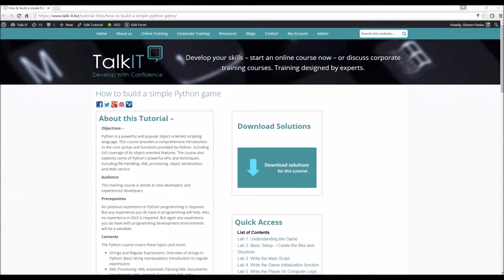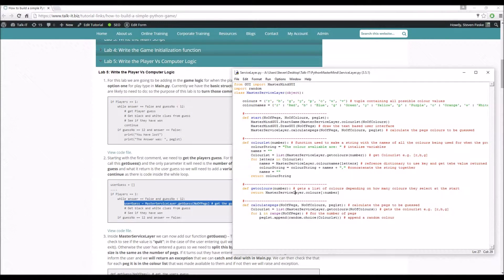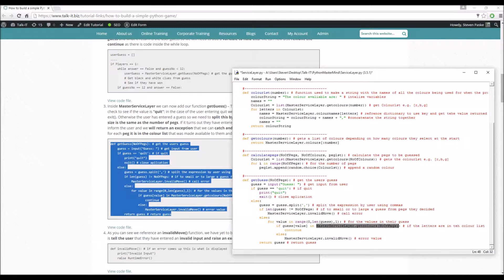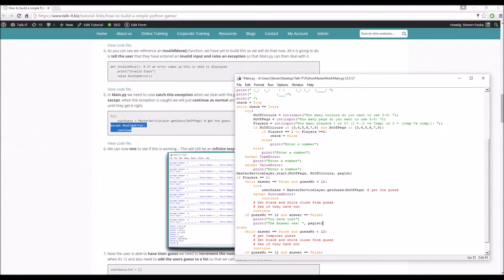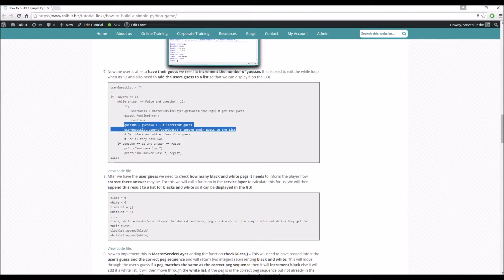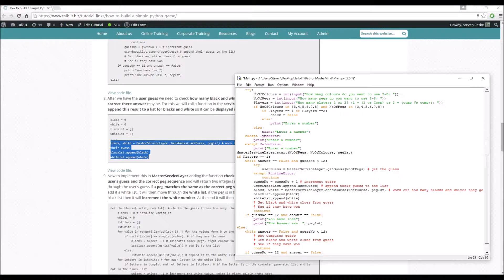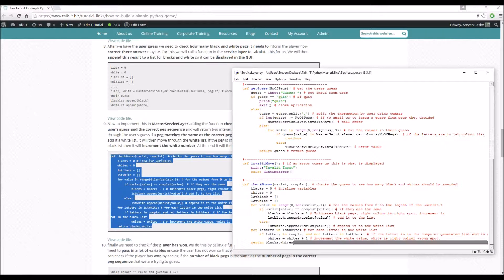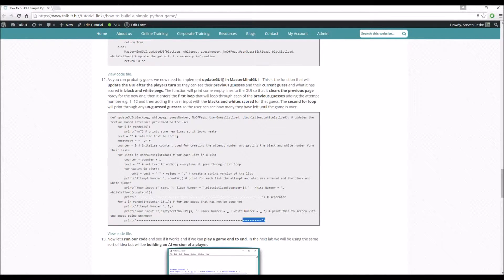Creating a Simple Python Game - Player vs Computer - Part 5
A simple how to guide of creating a python game in the IDLE IDE.

In this lab we go though the player vs computer logic allowing a player to make a guess, getting the score for that guess and then updating the GUI accordingly

Looking for new career opportunities? Learn to code online when and where you want.
Prepare to pass professional developer exams.

Courses created by experts with over 25 years experience, including Microsoft Certified Solution Developers. Courses in all main industry standard coding